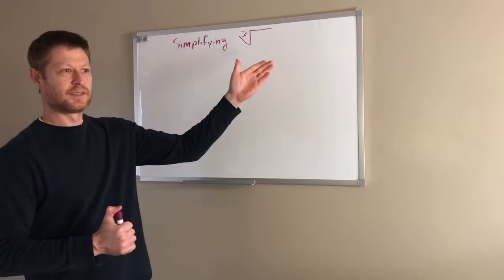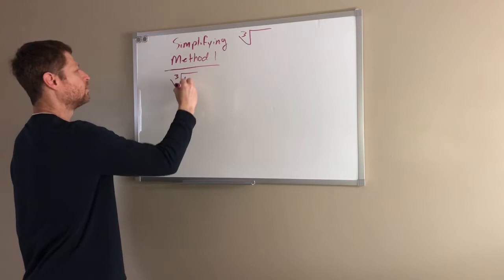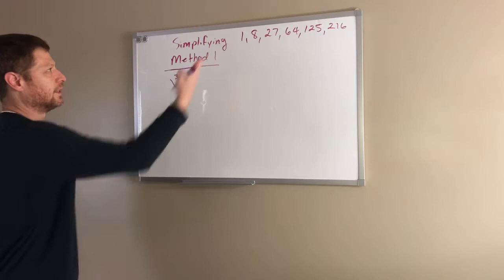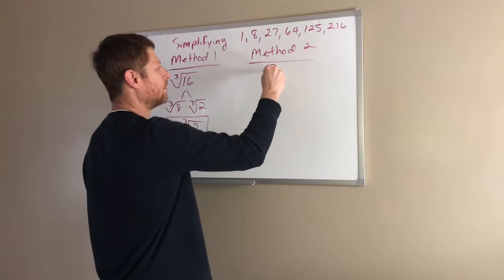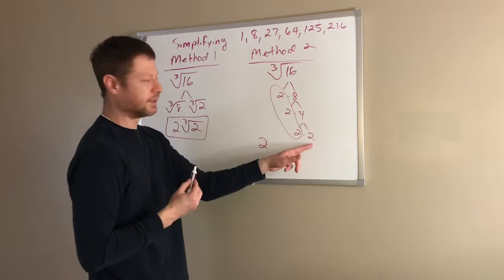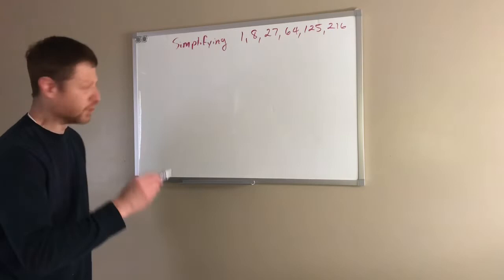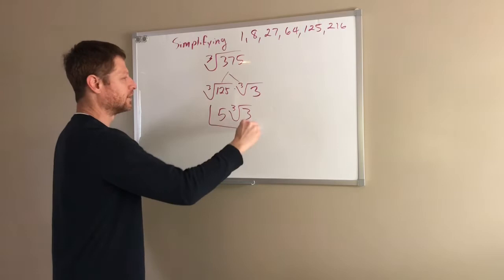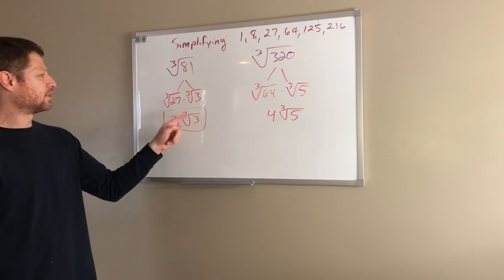Simplifying Cube Roots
How to simply non-perfect cube roots.